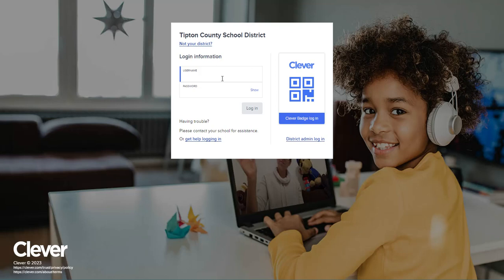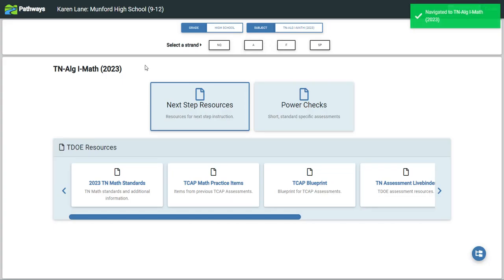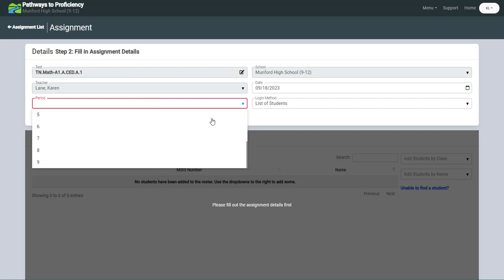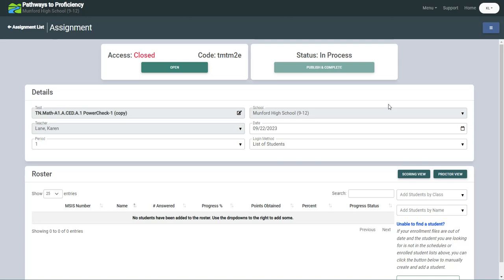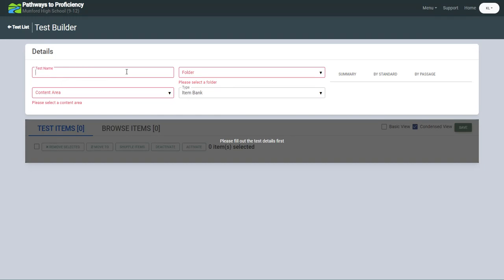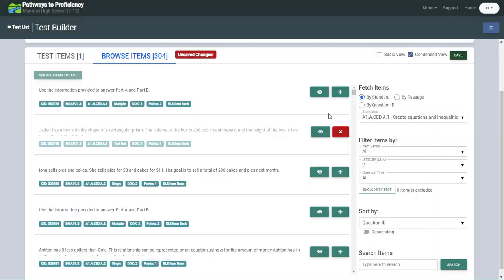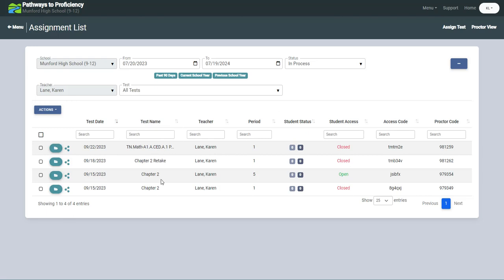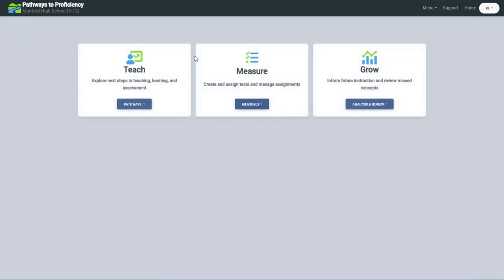ELS TRAINING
Training in prep for giving Benchmark